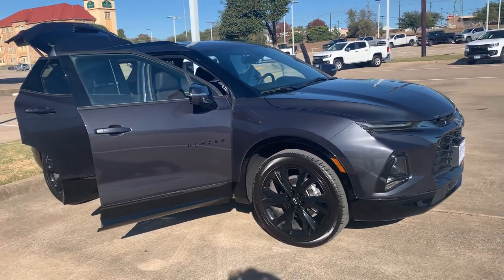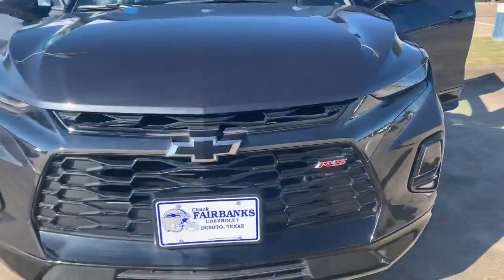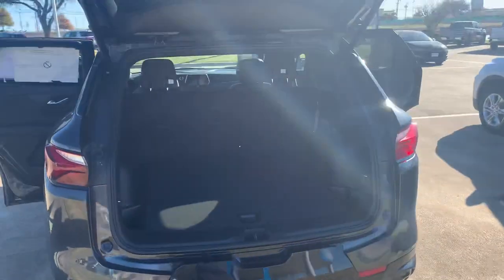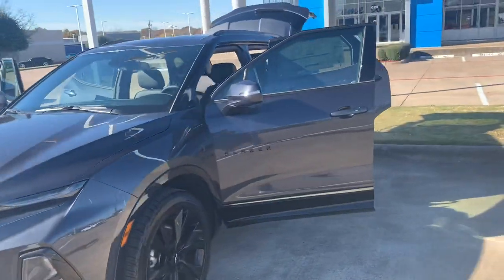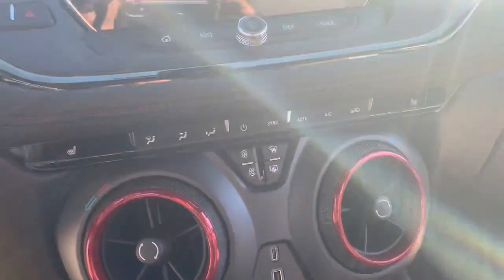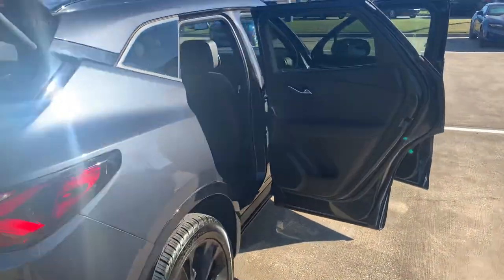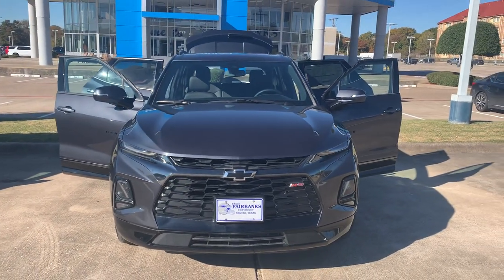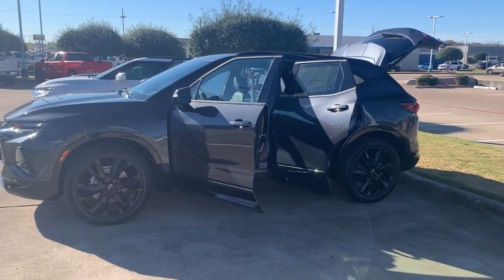2022 Chevy Blazer RS Chuck Fairbanks Chevrolet